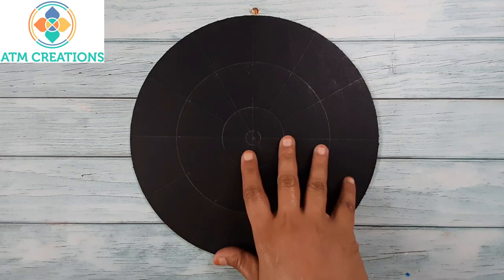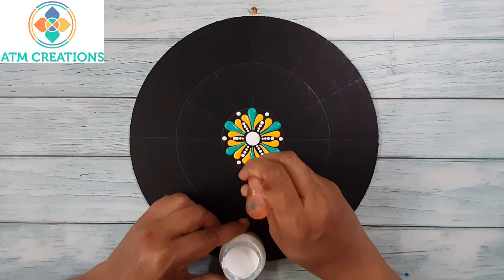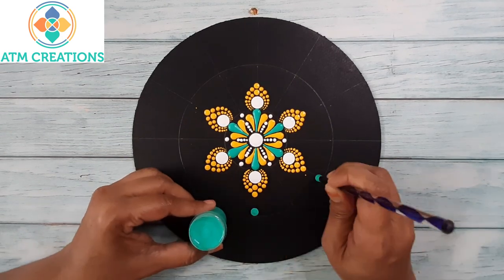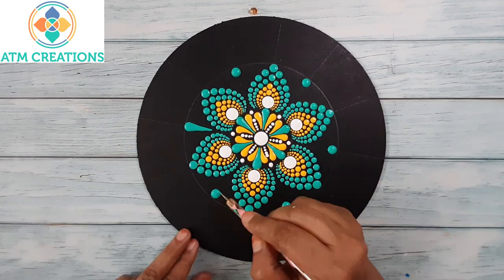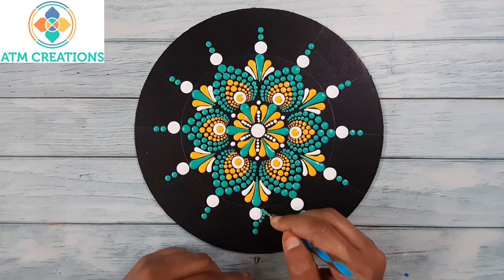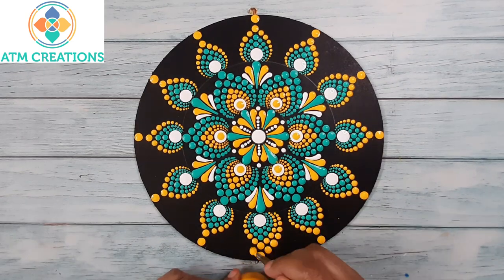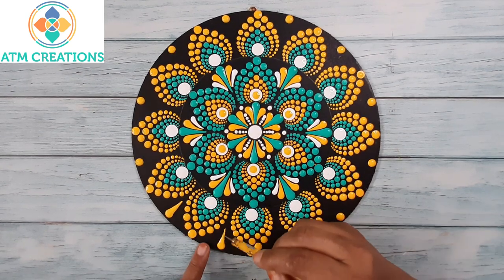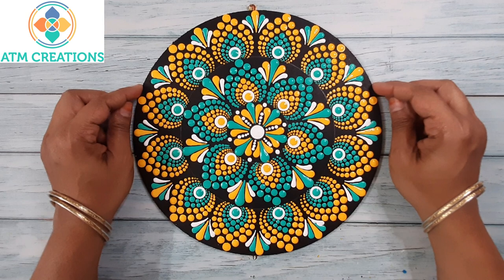Dot Painting | Dot Art | Dot mandala for beginners | 124 | 2023 | ATM Creations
This is Dot Painting, Dot Art and a Dot mandala for beginners , explained Step by step. This is the 124th dot mandala in the MDF series, is a Mandala Art, that's uploaded in year 2023, by ATM Creations.